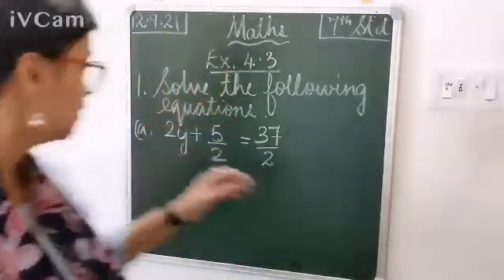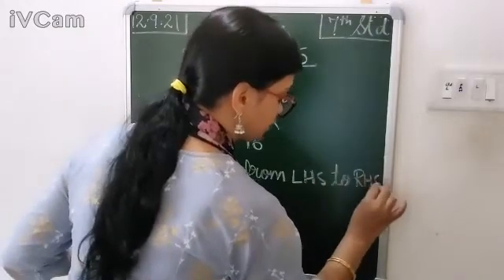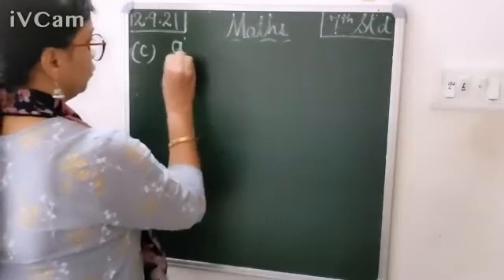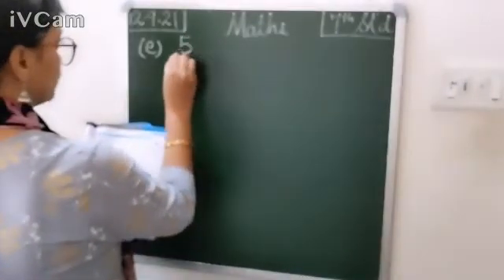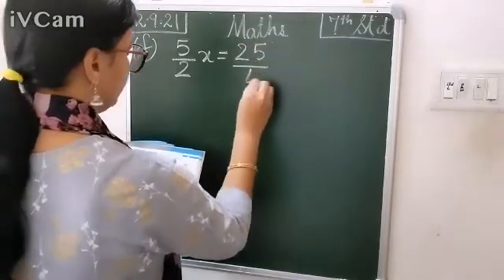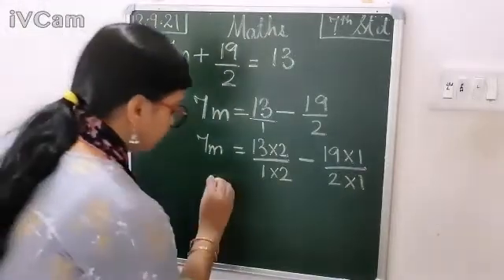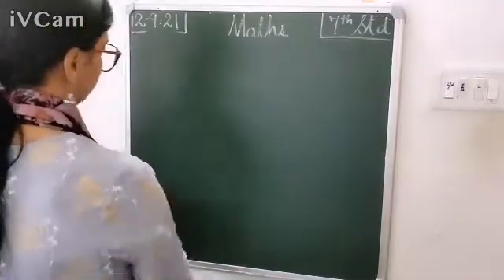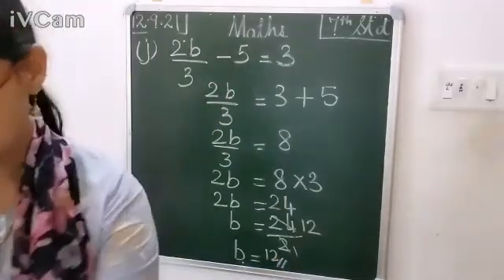Simple Equations Ex4 3